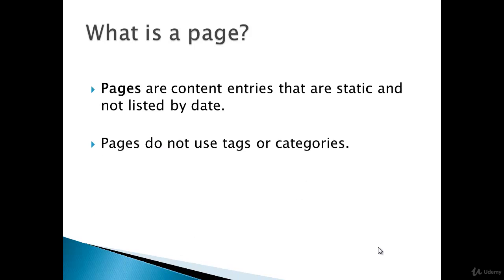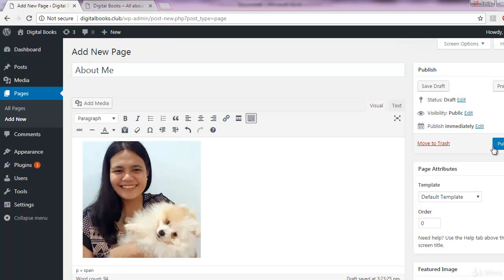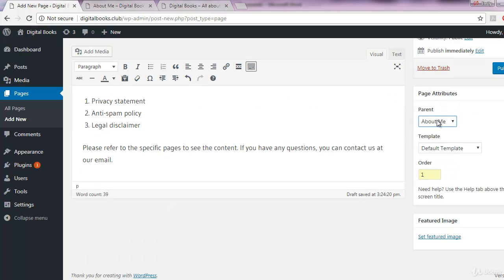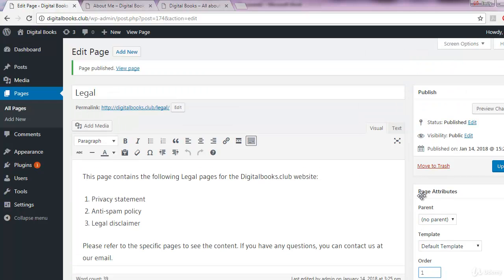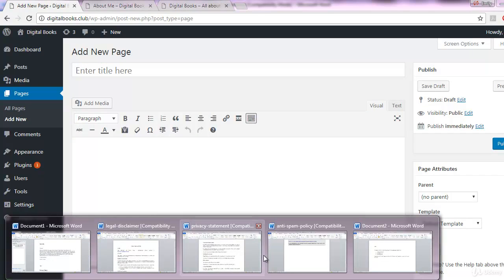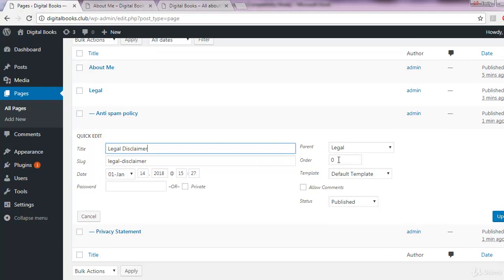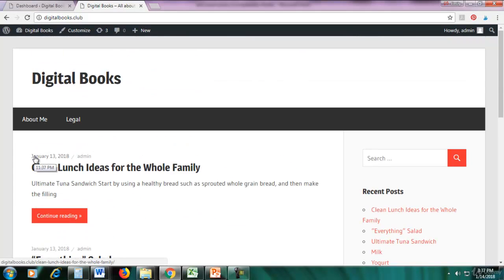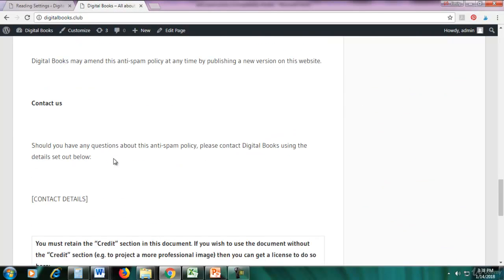How to Create and Edit a Page in WordPress - Working with WordPress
How to Create a page in Wordpress [In English] | Wordpress Tutorial

In This Tutorial, We will learn how to create a page, adding a page, menu setup, how to set up a page, and how to set up a blog page in WordPress.  Full Tutorial Step By Step with proper guidance.